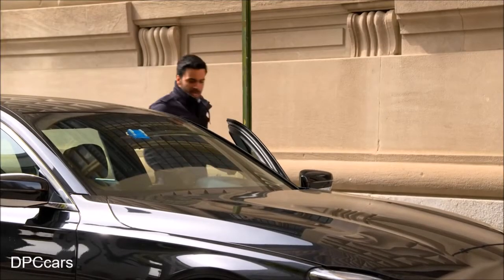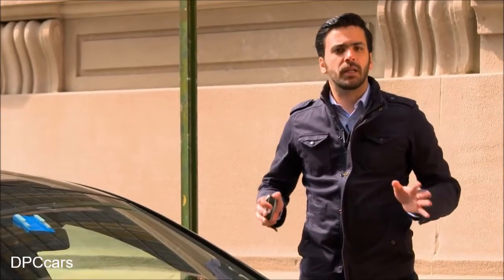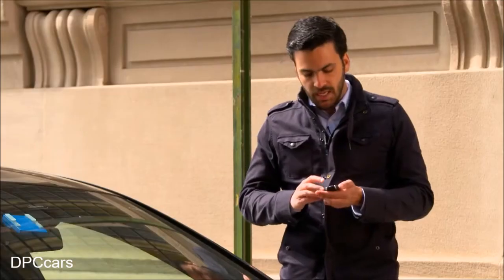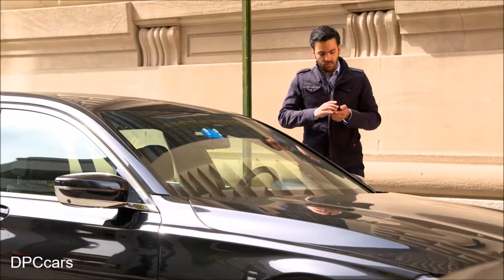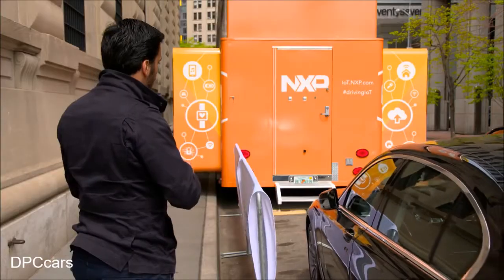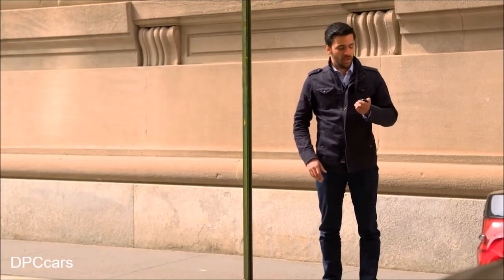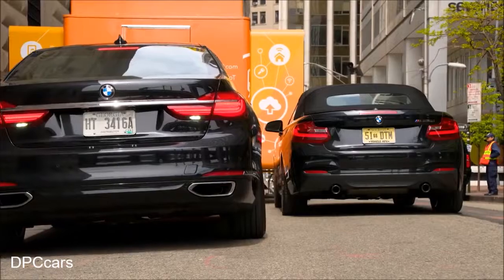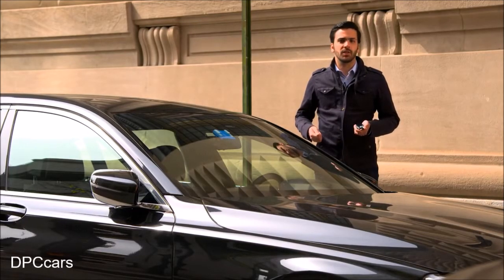BMW 7 Series Self Park Demonstration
One of the most spectacular features of the all-new 2016 BMW 7-Series is the Remote Control Parking, which allows owners to maneuver the car in or out of forward-parking spaces or garages without anyone at the wheel.